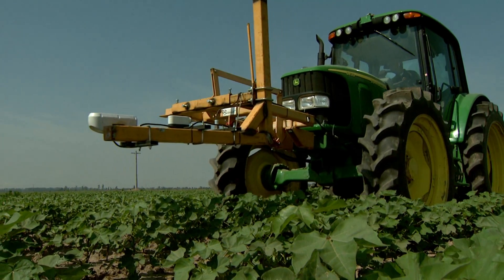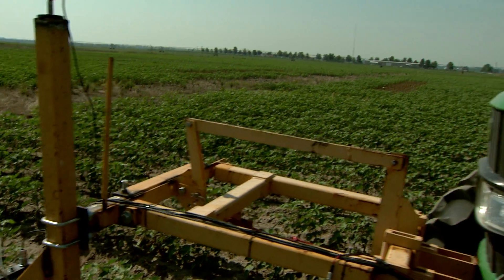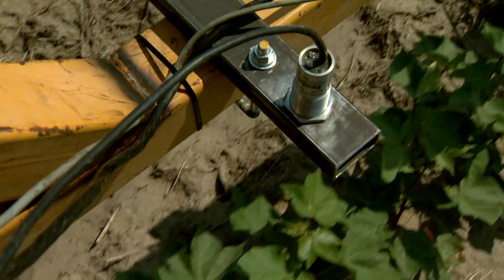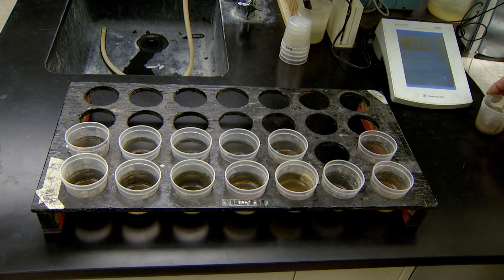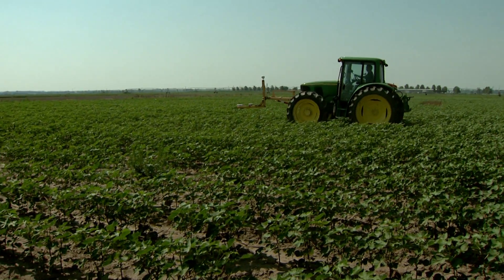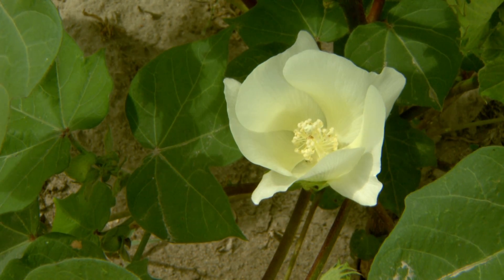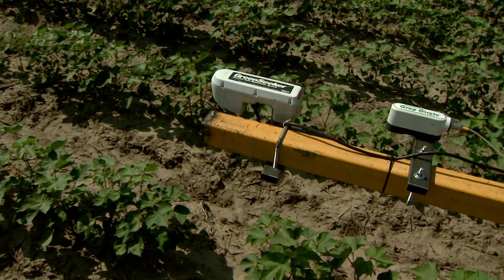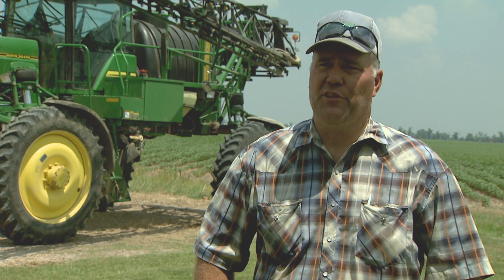Seeing Green (University of Missouri)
A new piece of technology could
soon have farmers seeing green.
    Kent Faddis with the University
of Missouri takes a look at how
sensors on tractors could save
farmers money while benefiting
the environment.